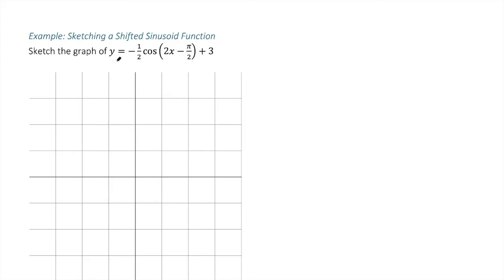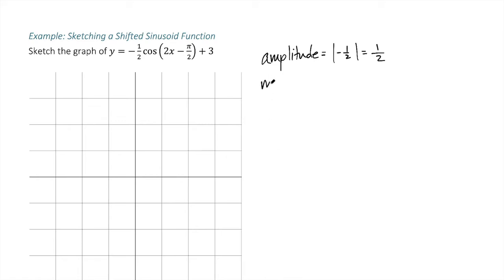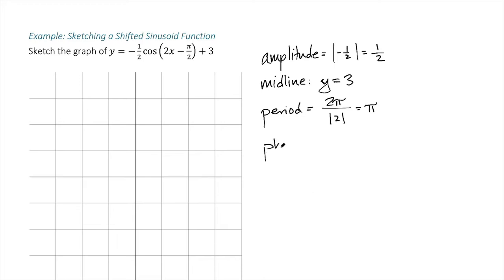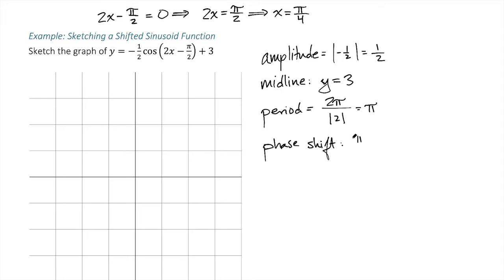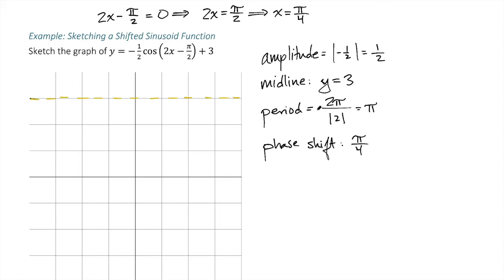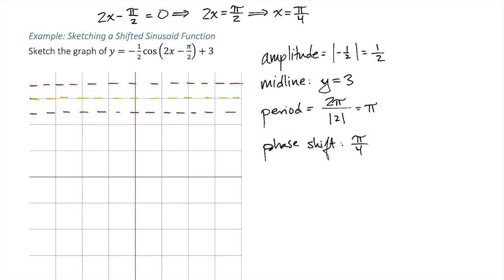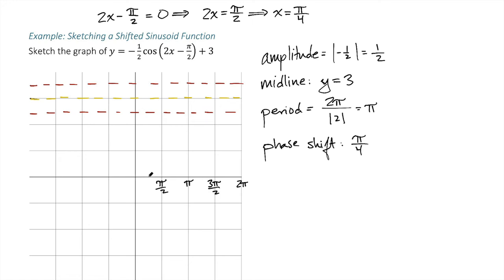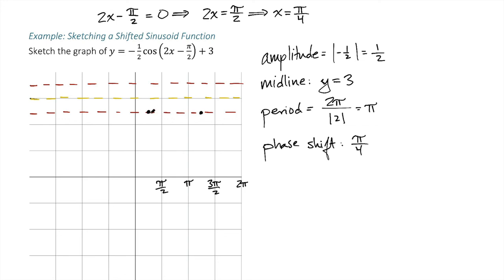Graphing a Shifted Cosine Function Example